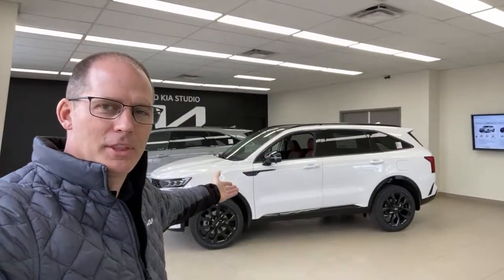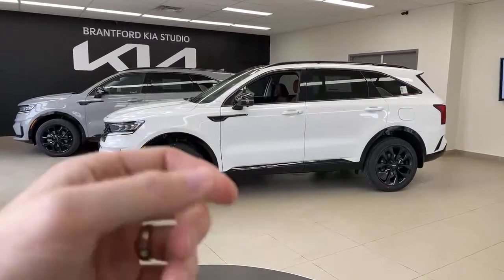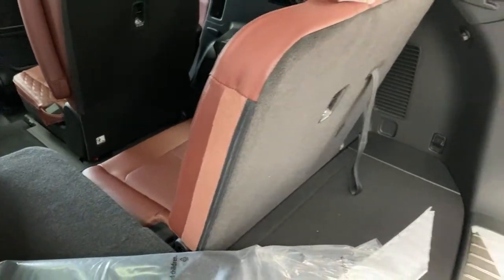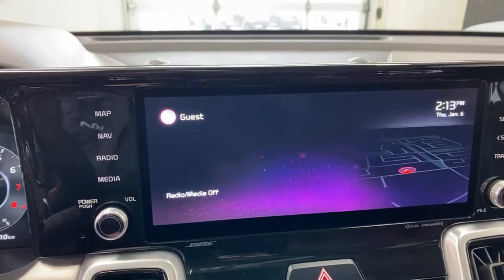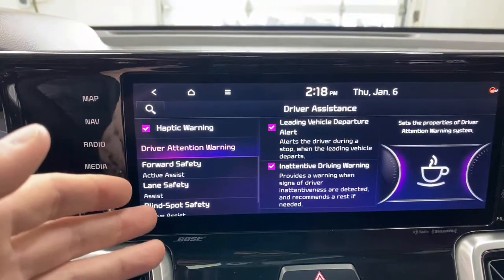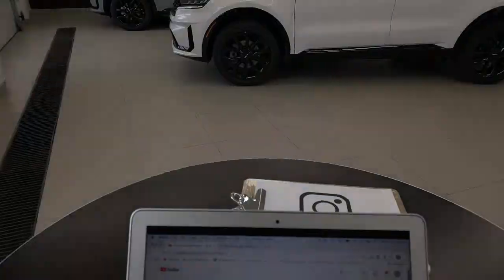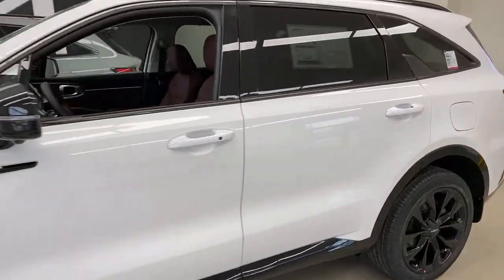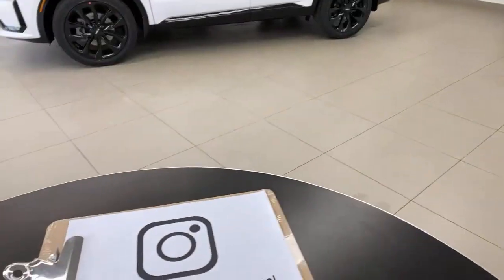LIVE: 2022 Kia Sorento SX Burgundy leather & full Tech review!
In this video, Peter shows the Burgundy interior of the 2022 Kia Sorento SX, and also reviews some of the technology available in this vehicle! Is the vehicle right for you? Check out this video and let us know!
*Correction. In the live video, someone asked if you can get the Sorento PHEV in black leather, and I answered that you could, but if you mean the SX PHEV, it is not available in Black Leather.

Looking to buy a vehicle in Ontario?